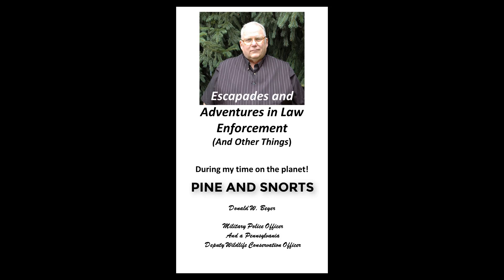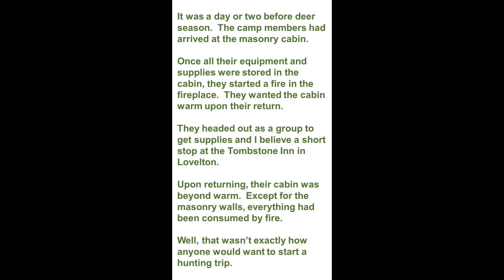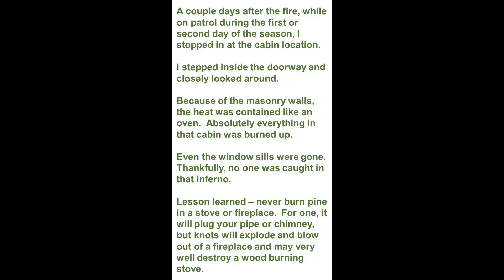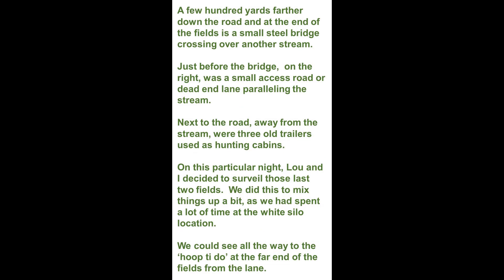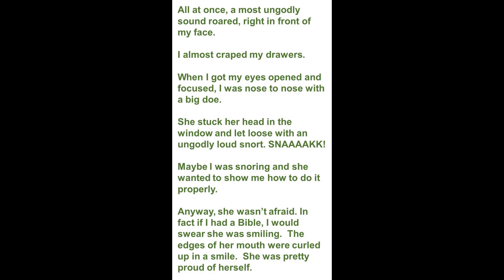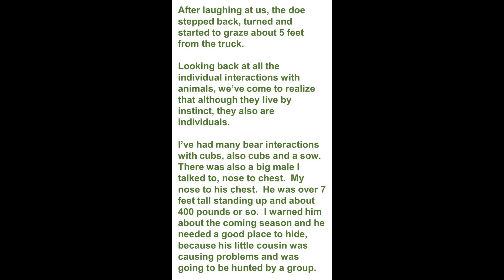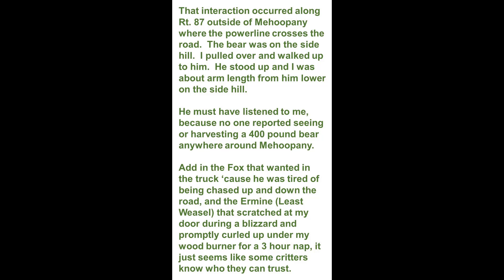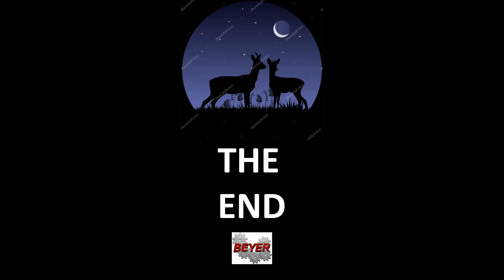VIDEO 75 PINE AND SNORTS